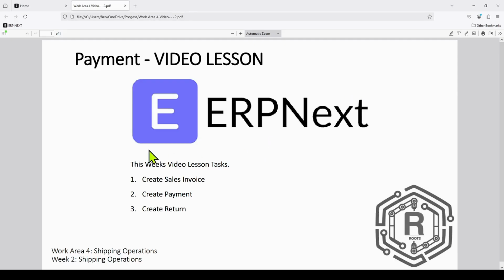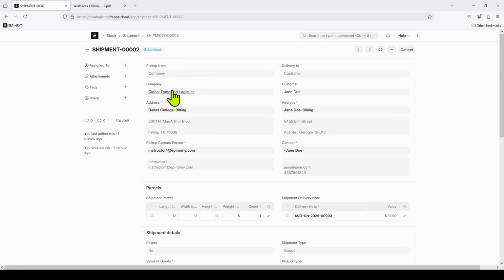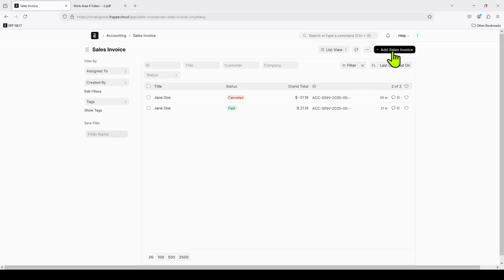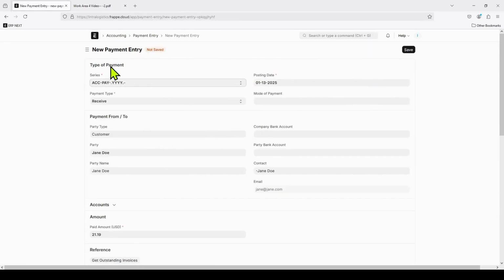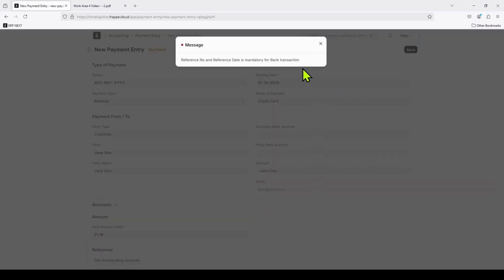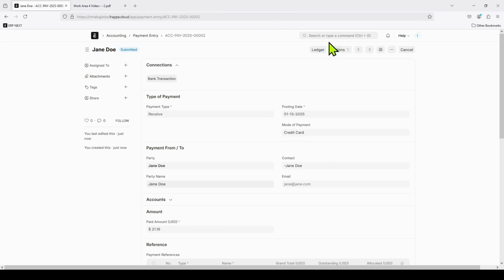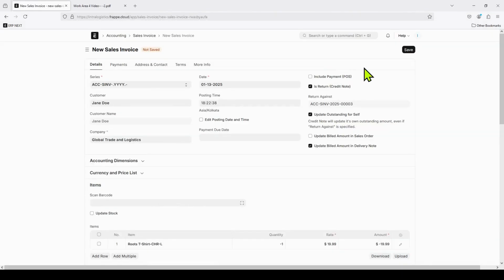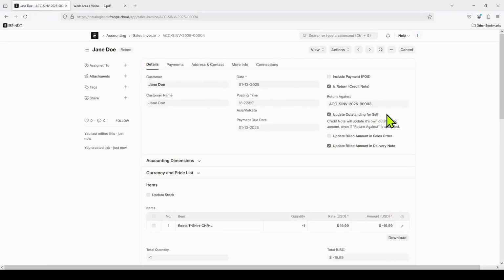ERPNext Shipping Operations — Week 2 | Intralogistics Automation | ROOTS Education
Outbound shipping operations in ERPNext, week 2 of the ROOTS Education Intralogistics Automation Program.